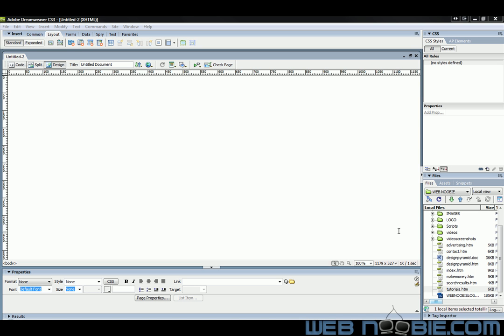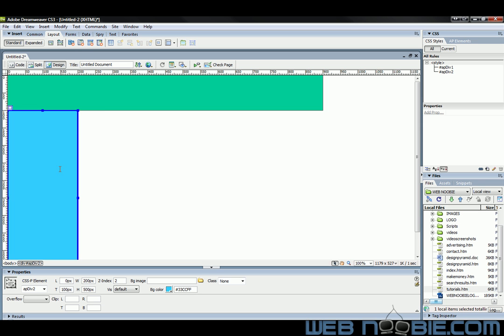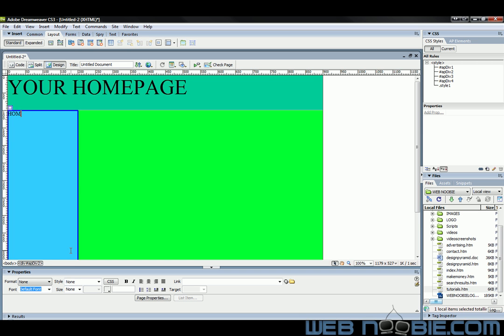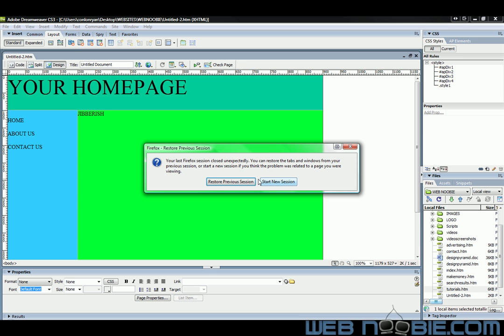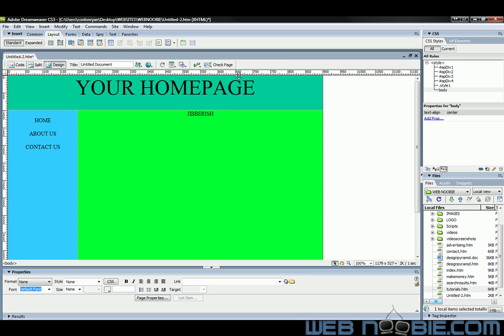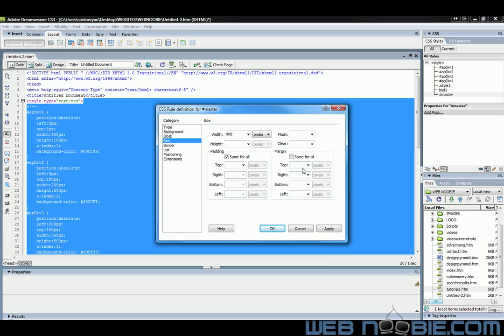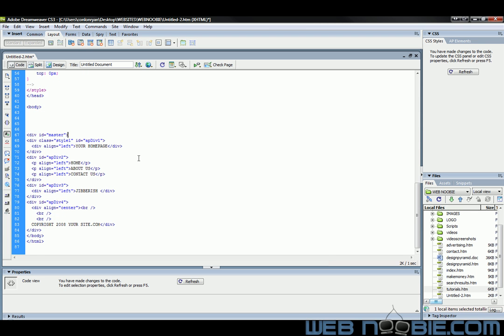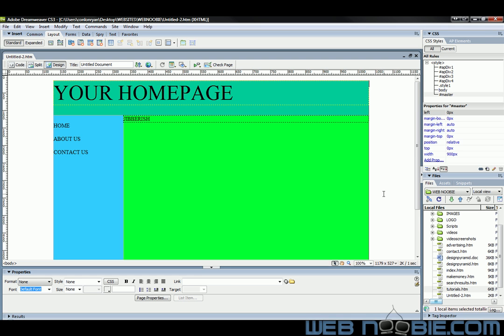create a simple webpage using layers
In this video I will show you how to create a simple website using layers in Dreamweaver. Check out more videos by clicking the link to my website webnoobie.com. I also off free downloads, web templates and much much more.